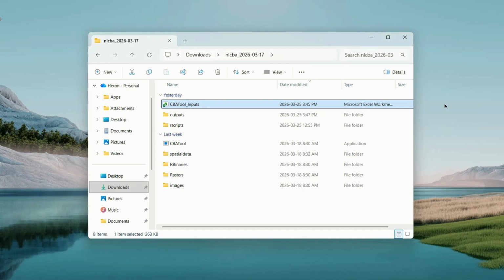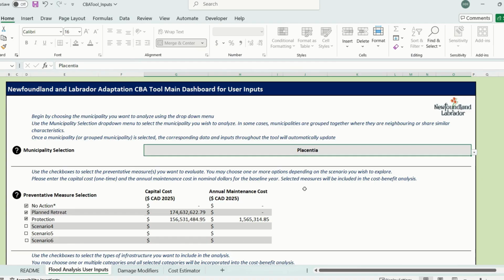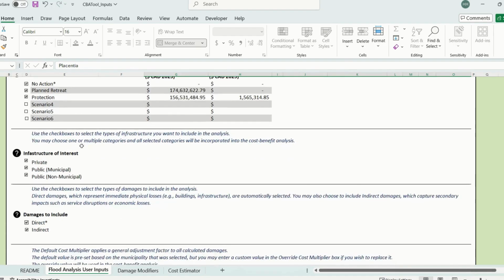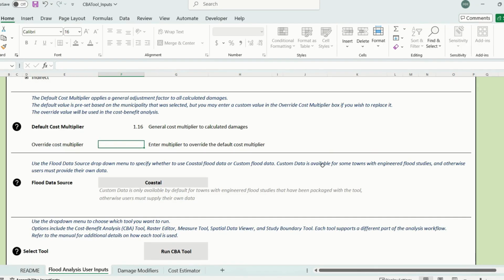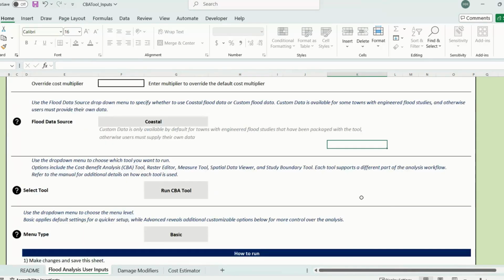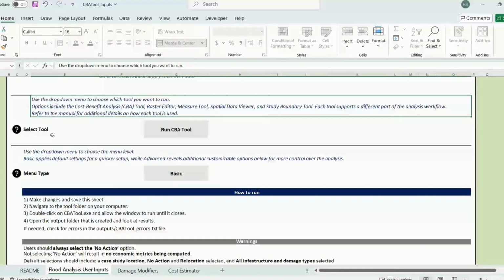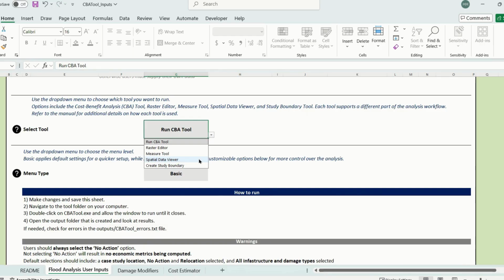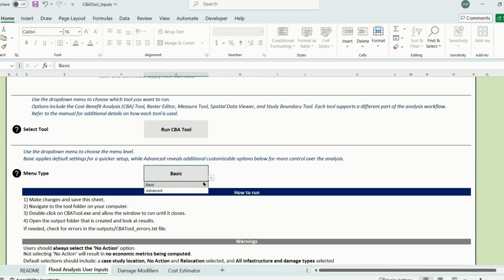Front End Demo March 2026